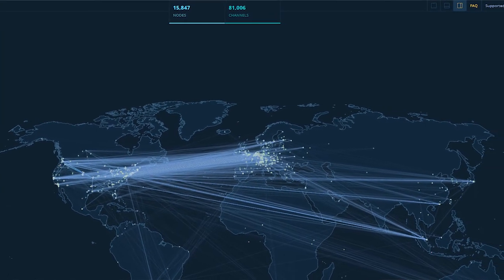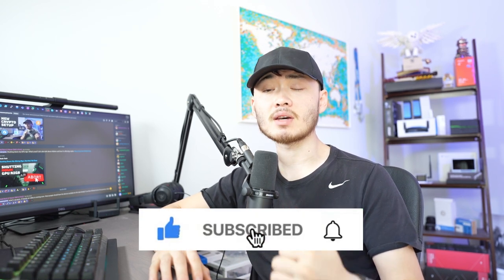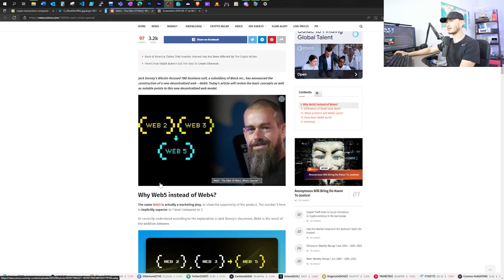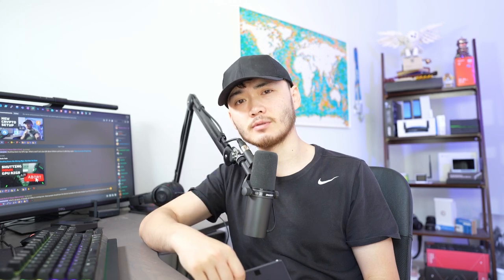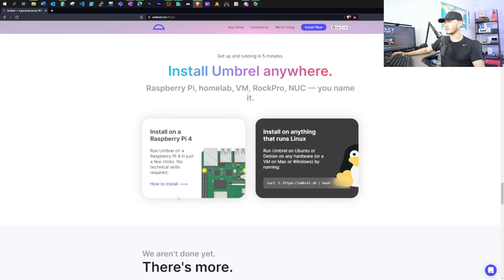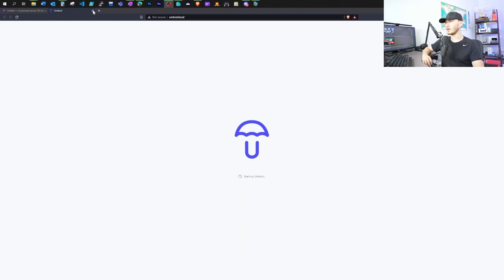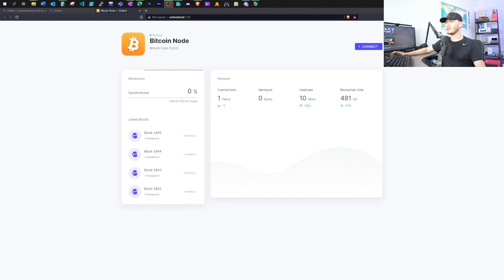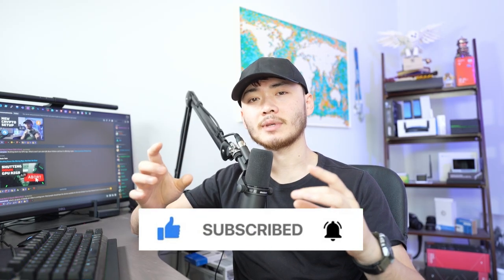Bitcoin Lightning Node on A Raspberry Pi | Guide | Umbrel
Parts I mentioned in the video:
Raspberry Pi 4 64bit 4GB (This is board only, you need to also buy a power plug that works in your country)
Case I'm using
1 TB SSD
A2 rated SD card
SD card USB reader
SATA to USB3 cable

Buy me a beer with Ape
0xE76753910b631ace1412Ede7D88E7a73779ca35f
Buy me a beer with FLUX
t1VWvzYBe9eJ3iaKiQuFbC6dkCFT77911jU
Buy me a beer with HNT  14Be4tQkaB8dpoYNpwsk6aq9jRCoP1HWipNeFPEjXyobT3X5LbN